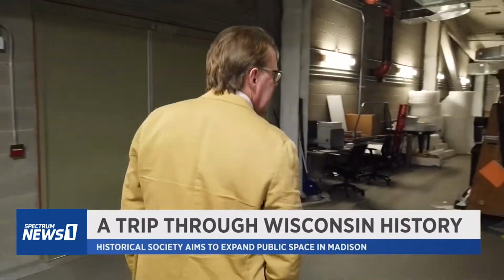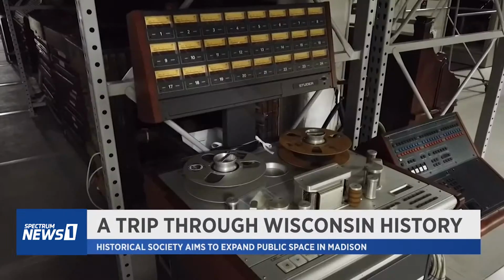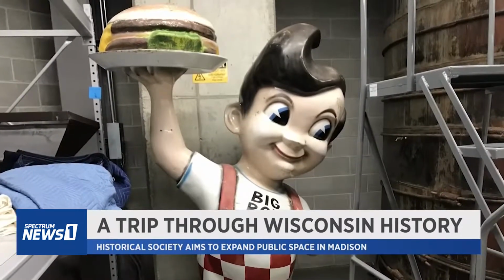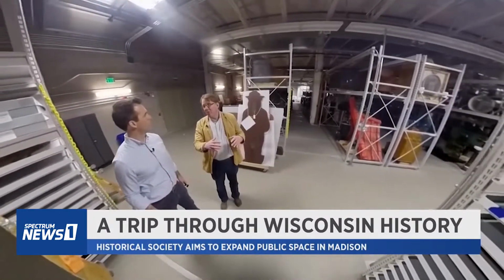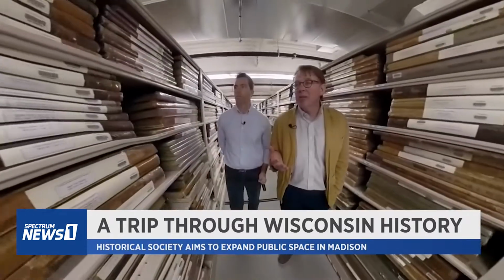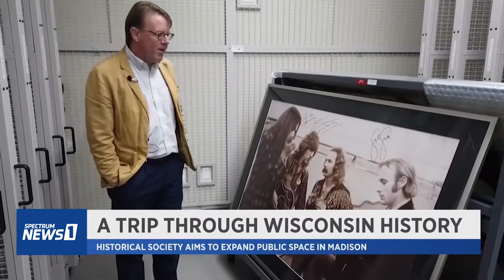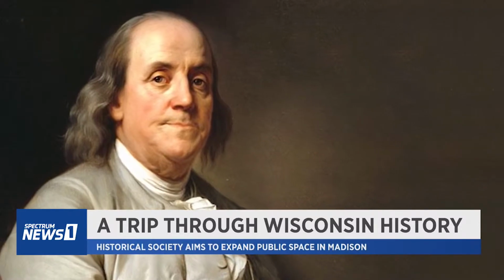Into the Archives - Spectrum News 1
"The Weinermobile Hidden in the Basement," "In Search of Big Boy" or "How Much for that 1940s Harley?" are just some of the titles we could have given this piece as we got a rare look into the Wisconsin Historical Society's archives-- enjoy our little trip back in time!